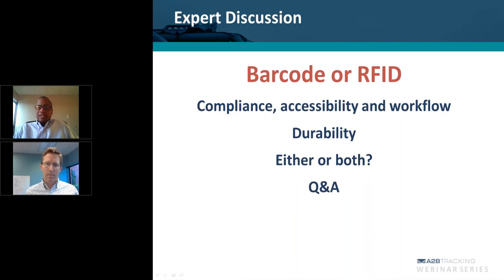Basics and Benefits of RFID Asset Tracking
A2B Tracking's VP of Technology Darryl Layne discusses the basics of barcode tracking vs. RFID asset tracking with CEO, Peter Collins. In this A2B Tracking video, they'll discuss the basic benefits of barcode asset tracking and RFID asset tracking, where each type of tracking is valuable, and the difference between active and passive RFID tags.